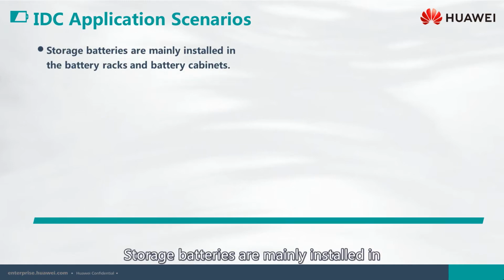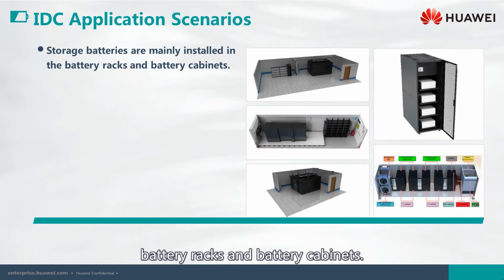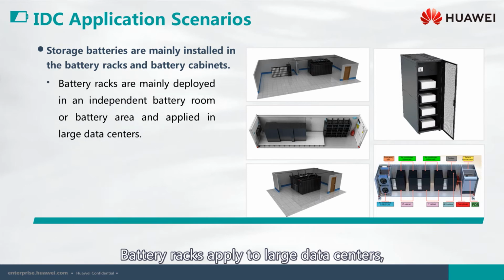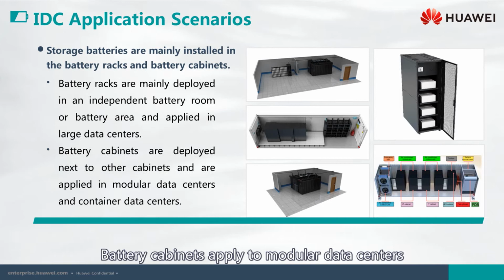4 4 HCIA Data Center Facility Course Full HD